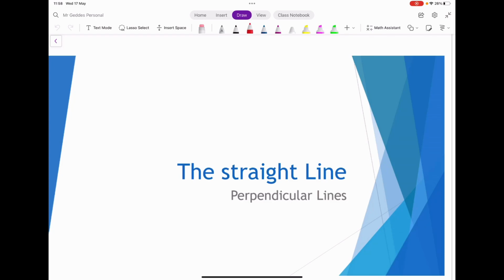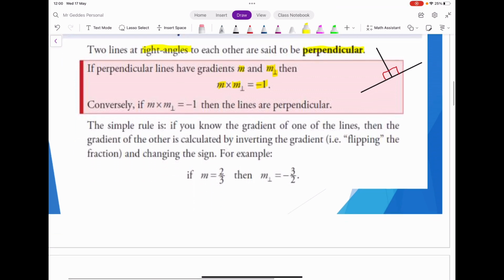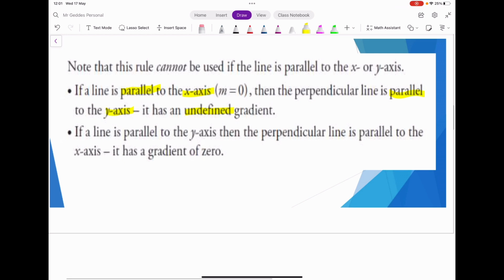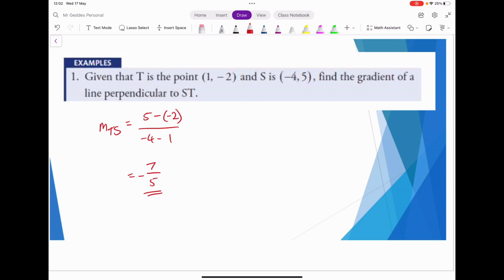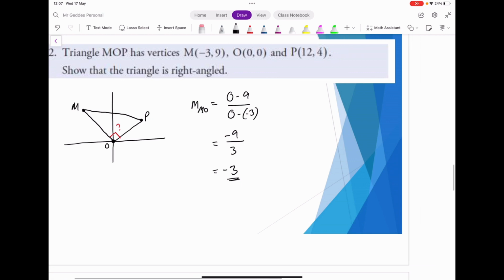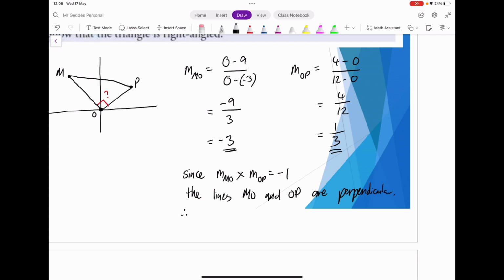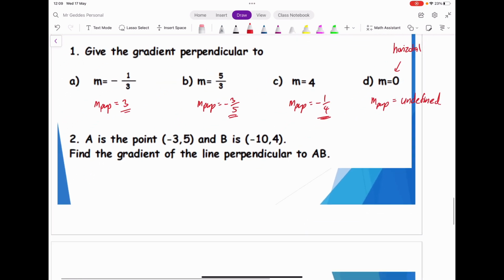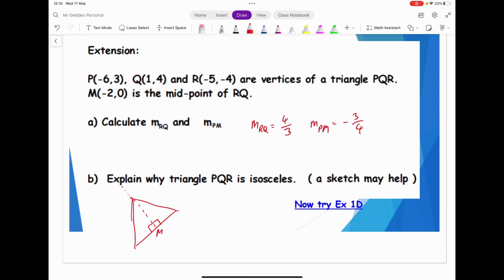4. Straight Line - Perpendicular Lines